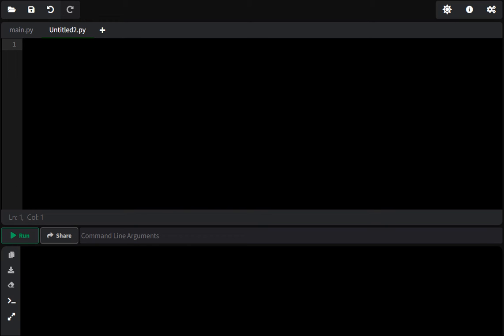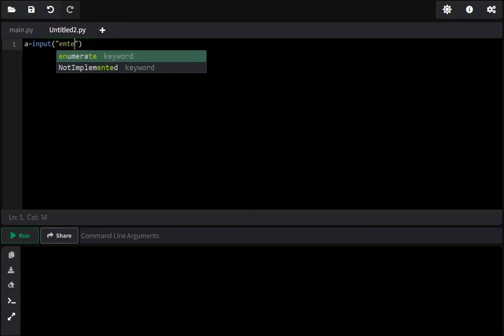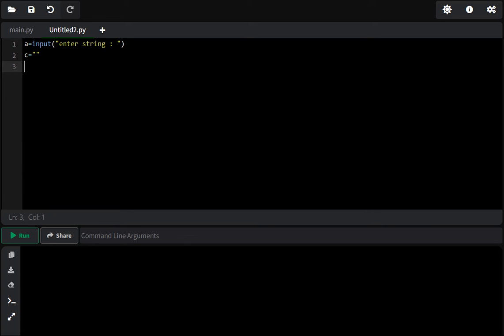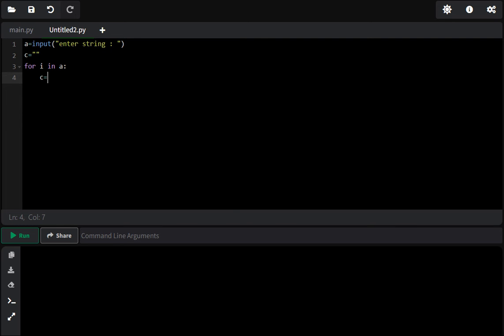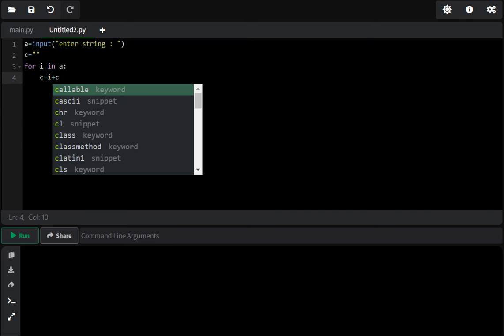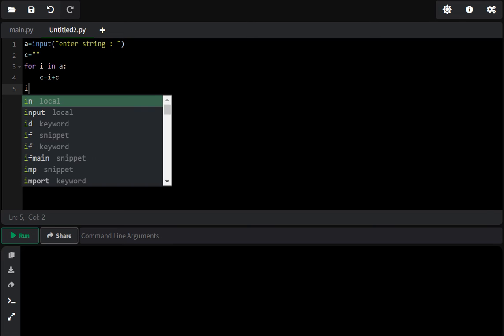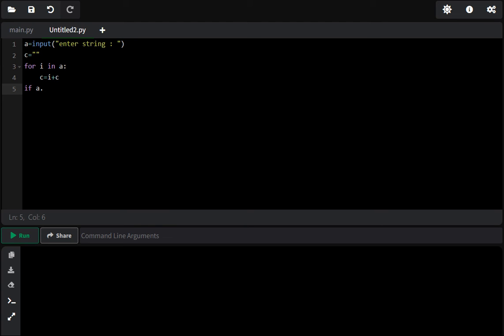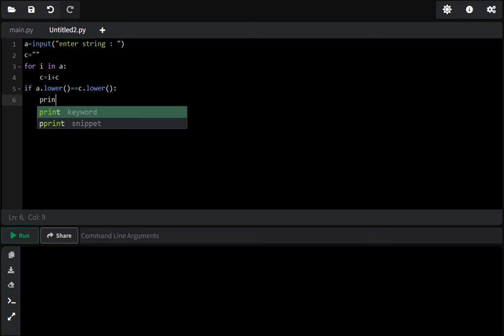Palindrome (check whether a string is palindrome or not ) | Python codes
Most of the questions are asked in off-campus recruitment. ALL THE BEST

TCS NQT
WIPRO
ELITE NHT
INFOSYS
EPAM